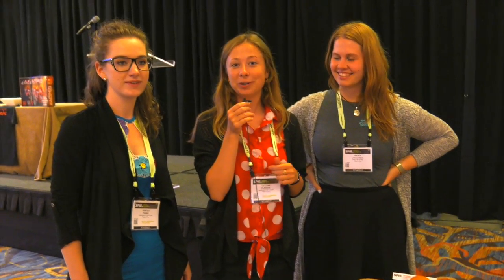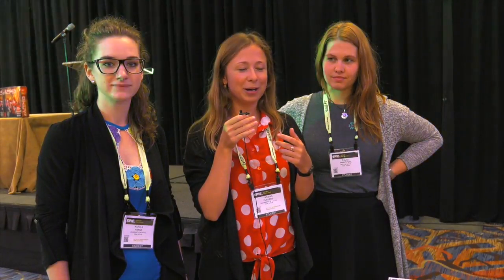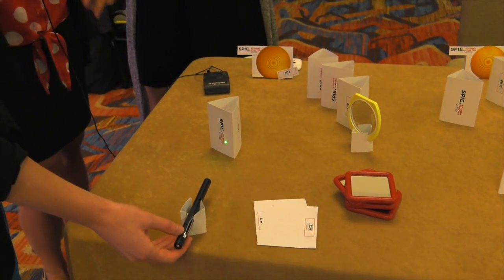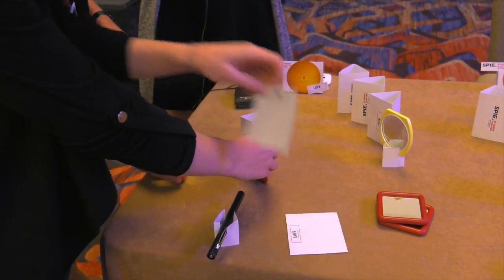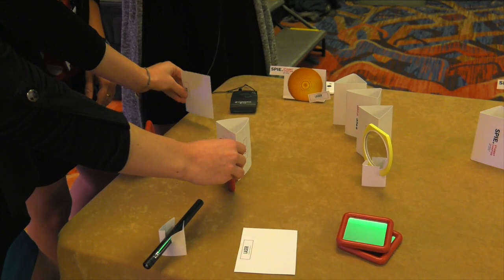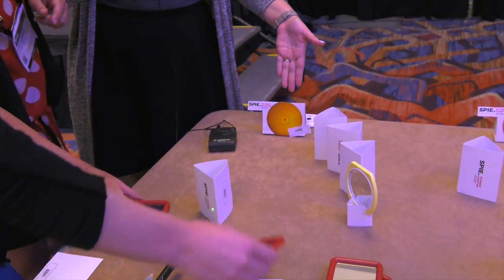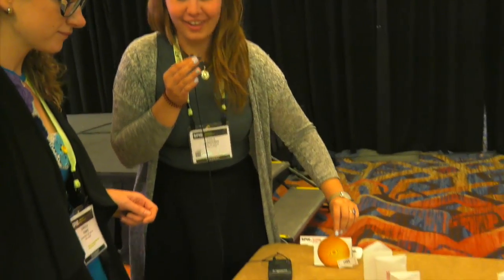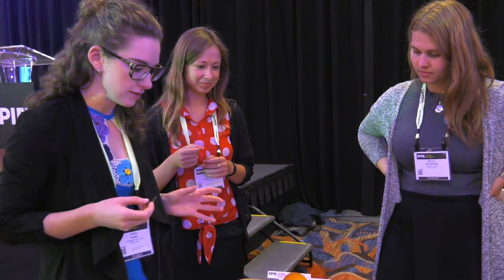Univ. of Latvia SPIE Chapter - Laser Knockout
From the 2016 SPIE Optics Outreach Games held annually at SPIE Optics + Photonics Symposium.

Laser Knockout by Karola Panke, Paula Jankovska, Tatjana Pladere from the University of Latvia Student Chapter